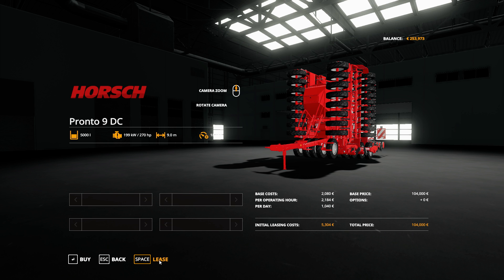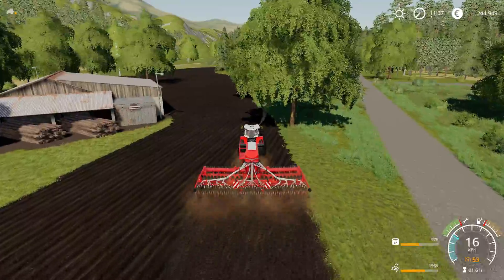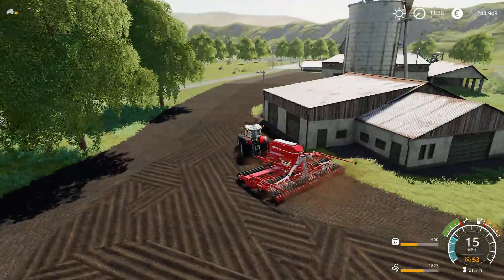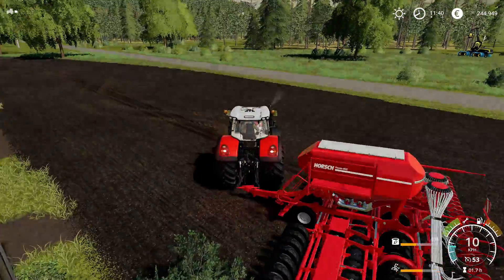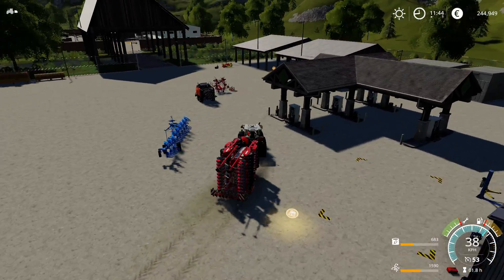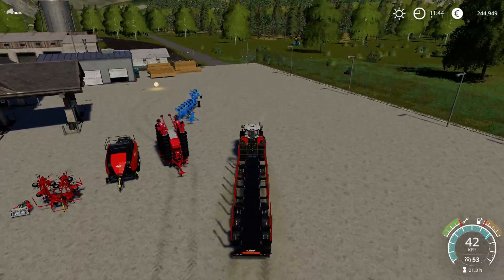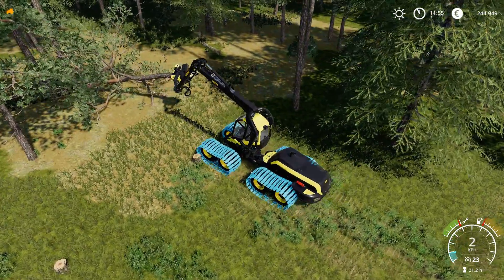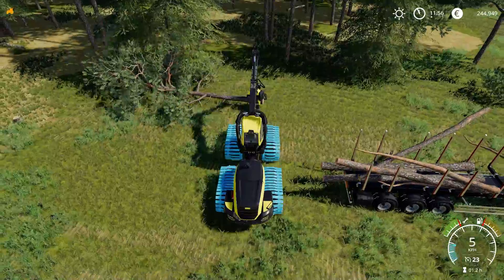GRIZZLY MOUNTAIN: SEEDING AND LOGGING Let’s play # 5 Farming Simulator 19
I seed the field that I plowed and do work with the processor.